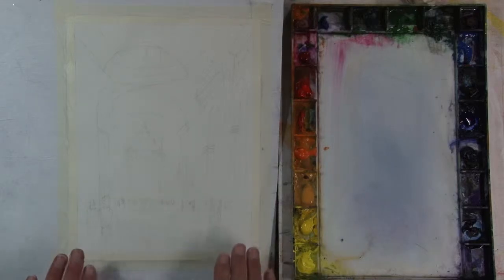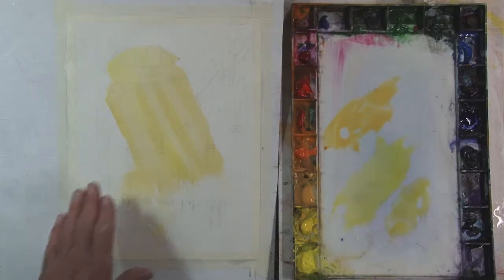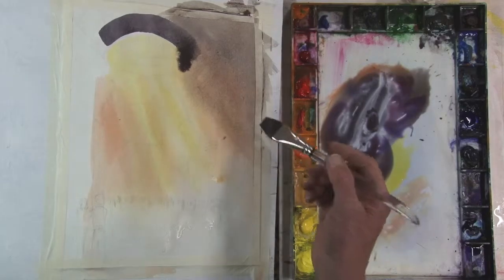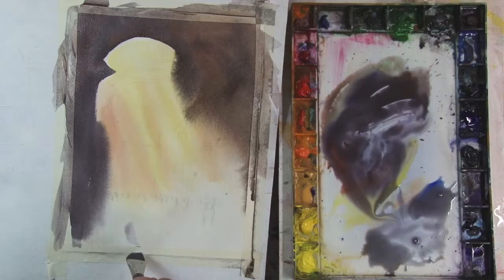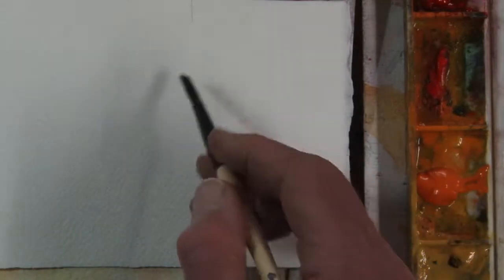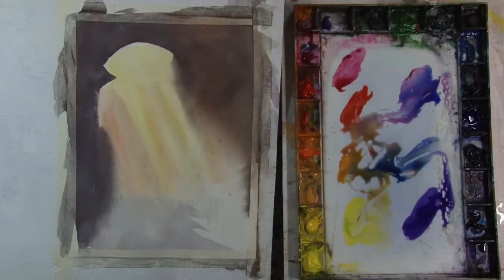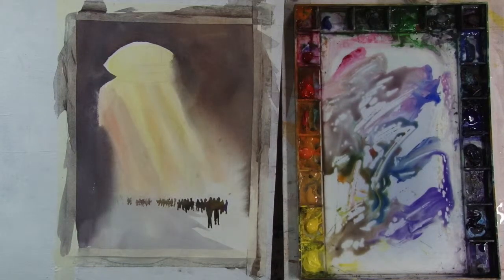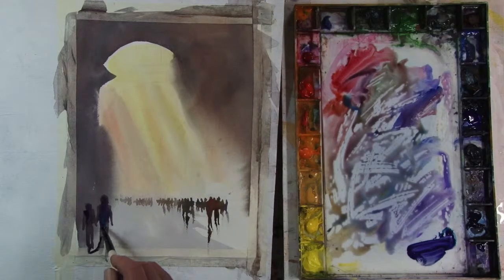Station Light Pt 1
Amazing light effects in an easy watercolour painting.